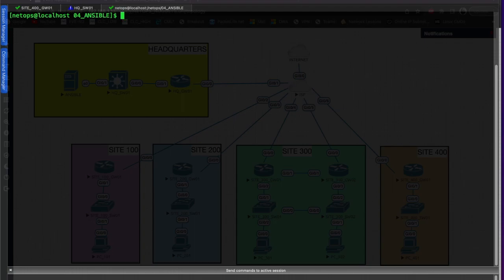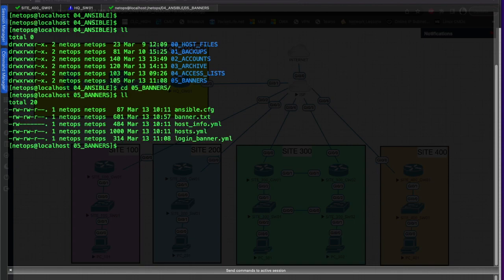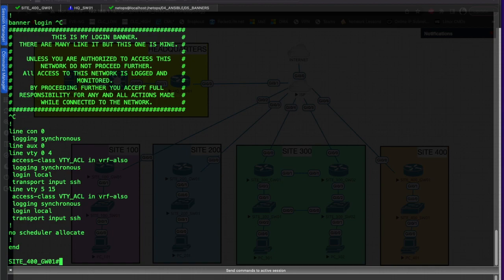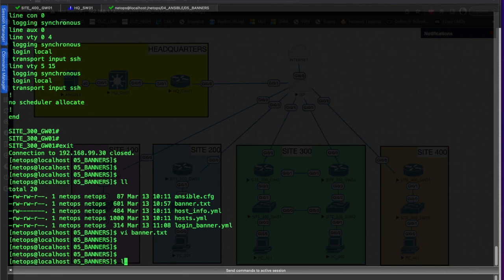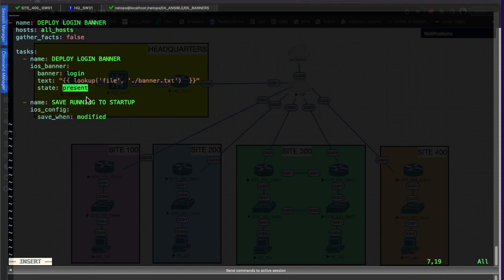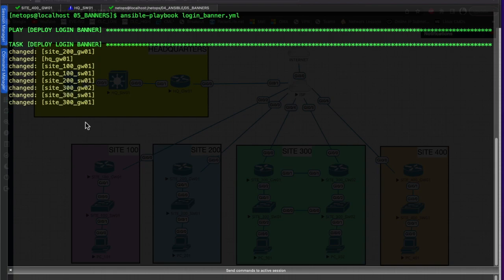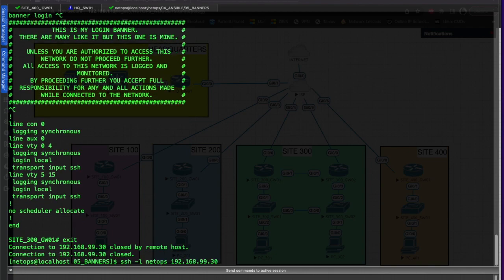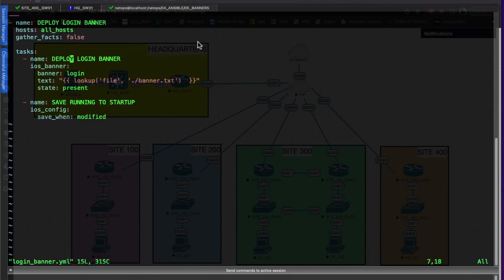Ansible: Cisco IOS Banner Module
In this video we will go over the ios_banner module for deploying Cisco IOS banners to our switches and routers.  Using this module makes the configuration and deployment of login banners and other very easy and ensures the same information is set on all devices.  Information on this can be found by googling ansible cisco ios and scrolling down the documentation page.